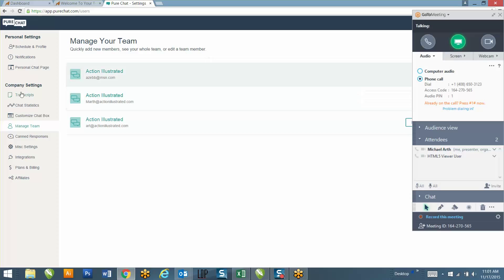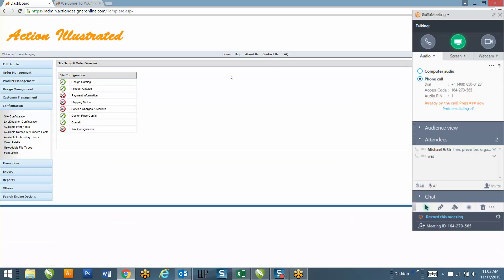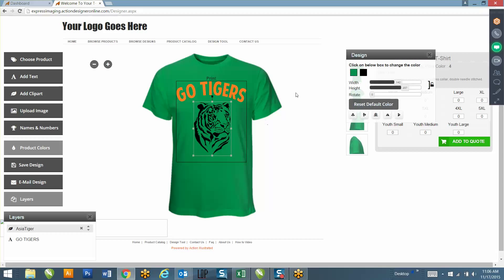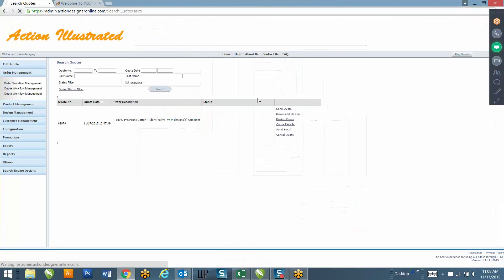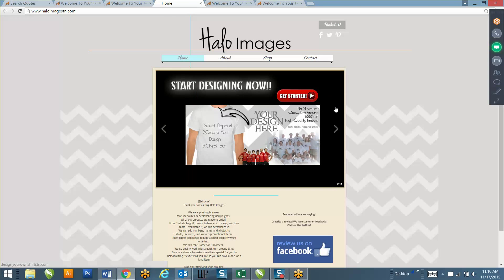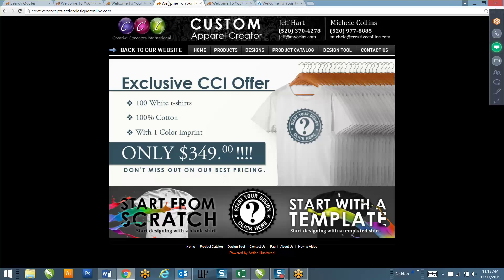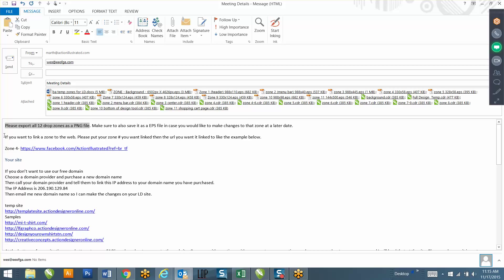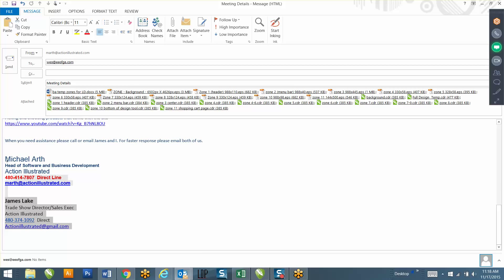LD Orientation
Setting up your LD website.